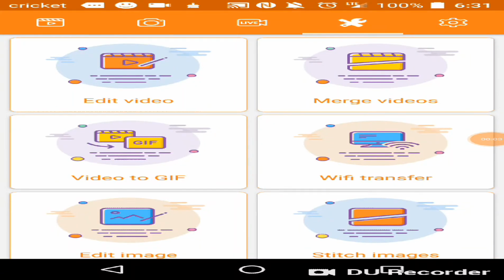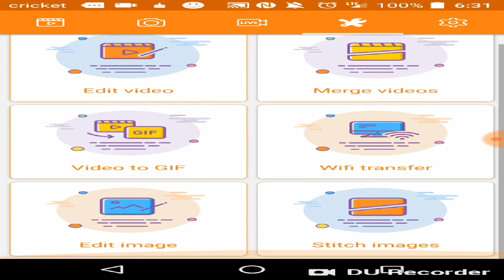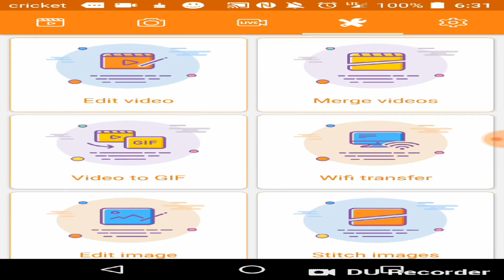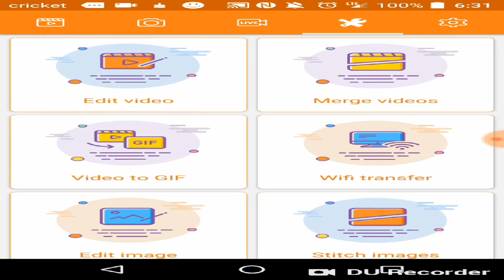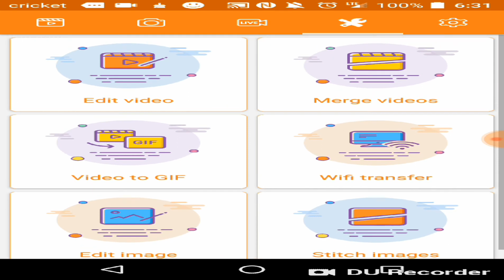Test 67: DU Recorder Editing Features Test